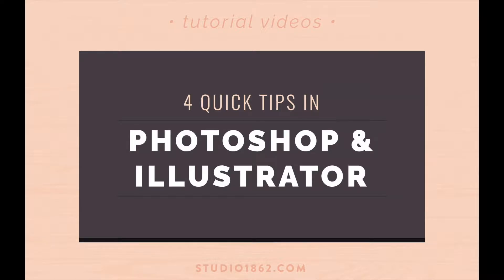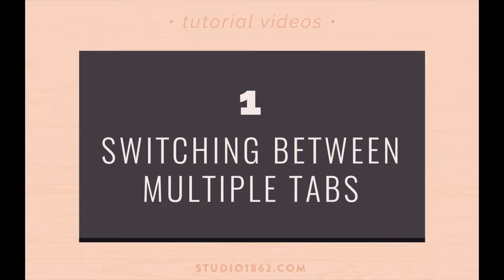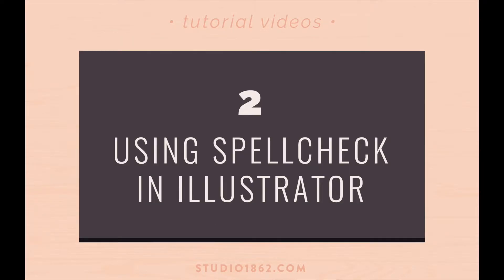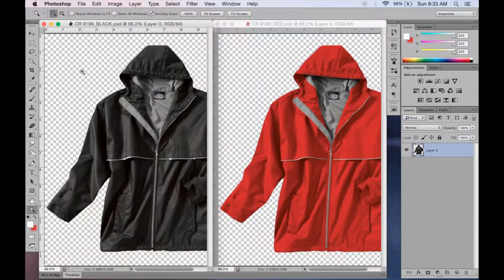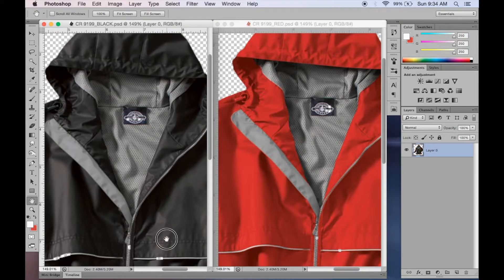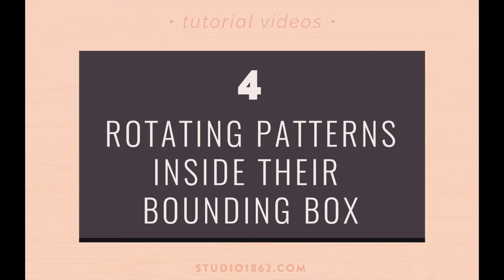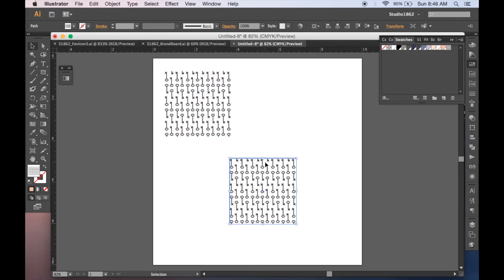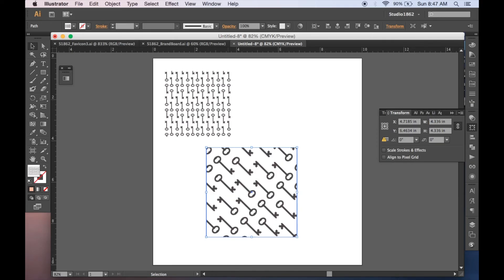4 Quick Tips in Photoshop & Illustrator || Studio 1862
This is a tutorial video showing you 4 of my (current) favorite tips to use in Adobe Illustrator and Photoshop. I've been using Adobe products for years now (all versions since Ai10, up to the current Creative Cloud). I learned a lot in my college education, and even more through experience working in the field for 10 years, but these programs are so large and expansive that I still find I'm learning new things about the Adobe software!

This tutorial is geared toward designers & people with similar software (I'm using a Mac with Adobe CS6 in the video).

Video content is an original creation by Katelyn Dekle at Studio1862.